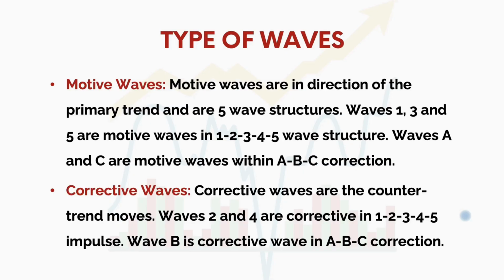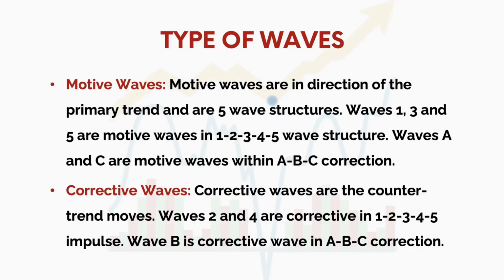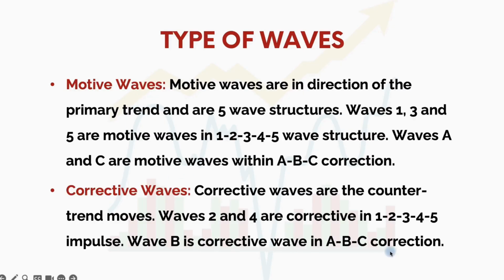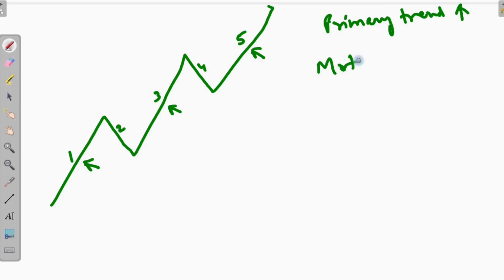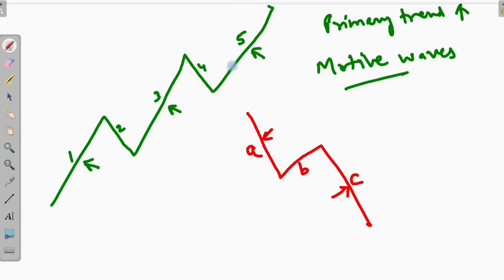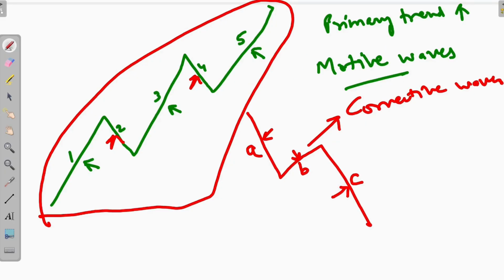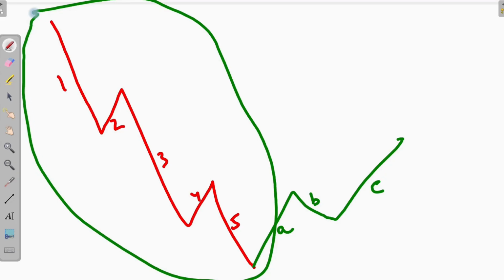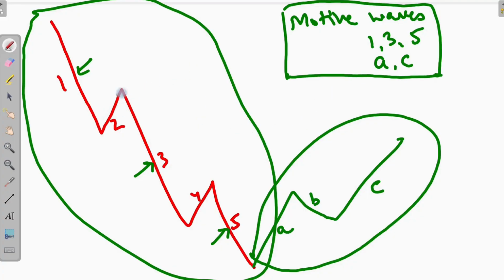Type of Elliott Waves - Learn About the Different Type of Elliott Waves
Primarily there are two type of Elliott Waves - Motive Waves and Corrective Waves. Learn how to identify the wave types correctly in this video.